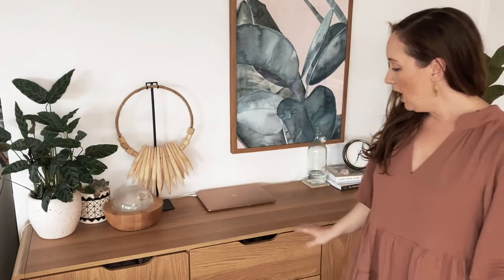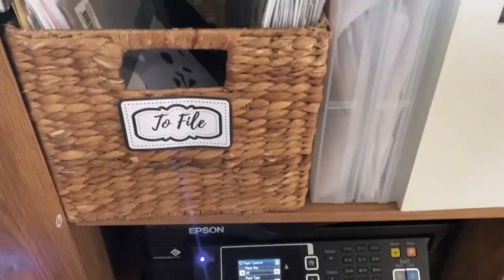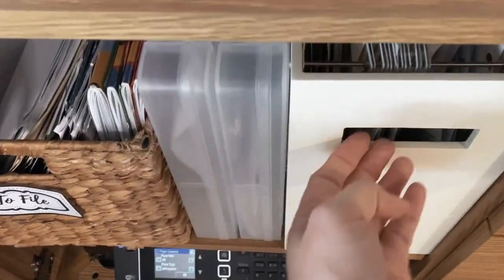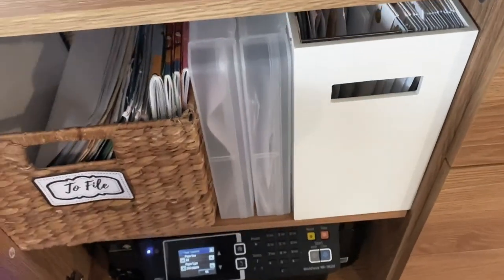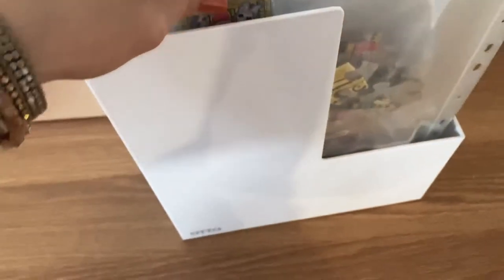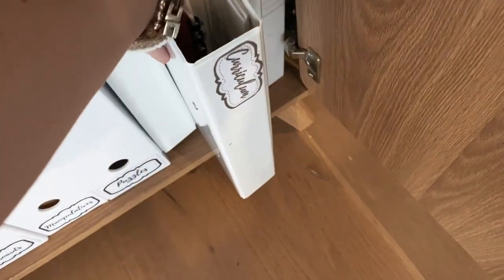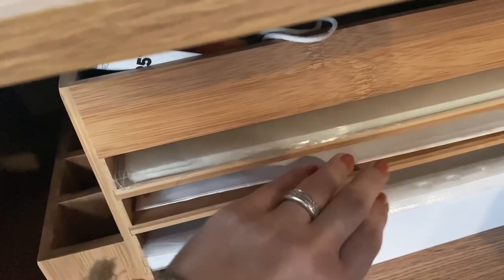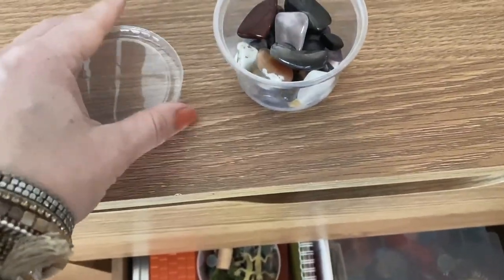Homeschool Organisation Hacks| Minimal Homeschool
I'm going to take you through my homeschool organisation hacks like my paper organisation, and explain how I converted my sideboard to home my printer and paper organisation, and achieve a minimal homeschool.

If you're new here, welcome, my name is Tiffany and I am a homeschool Mum of two awesome kids in beautiful Queensland Australia.  I'm so glad you have stopped by and I hope you will stay a while!

If you liked this video be sure to let me know.

Apply to become a beta tester for Freely homeschool planner app to help you get your homeschool organised too